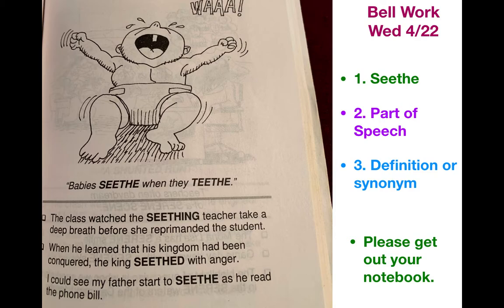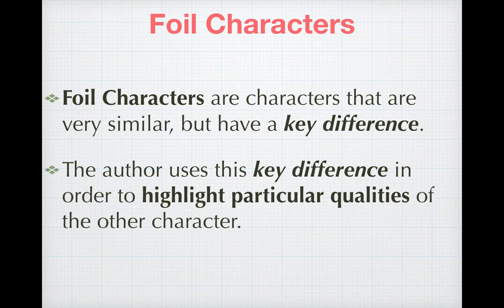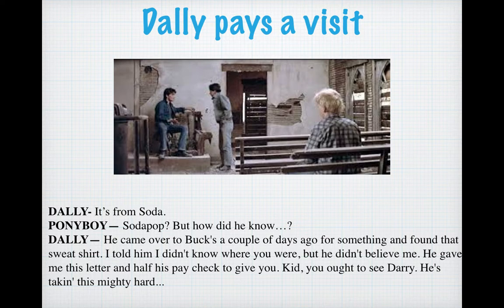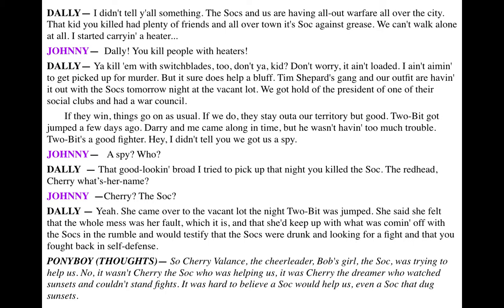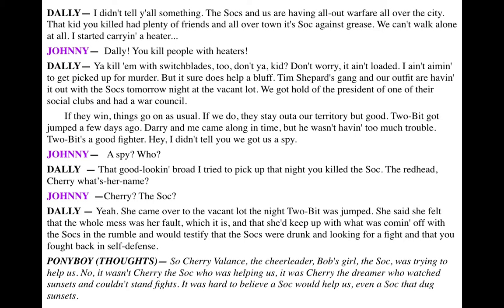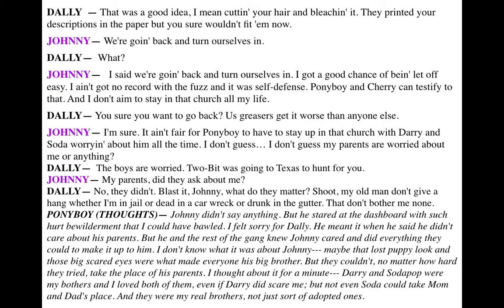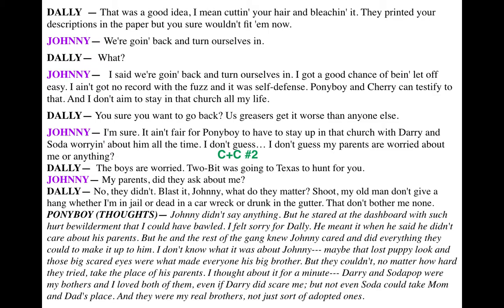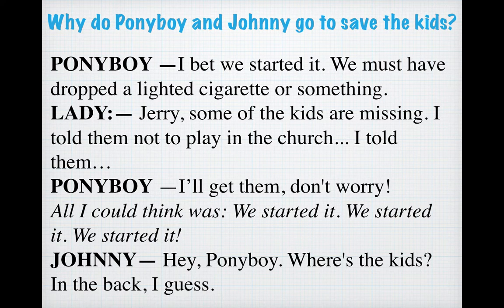8th Grade Lit Wed 4/22